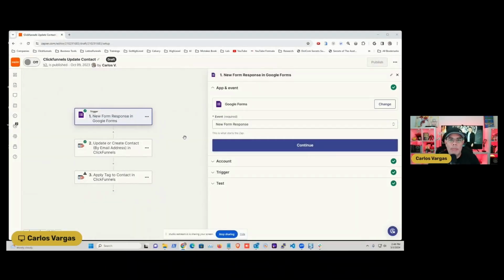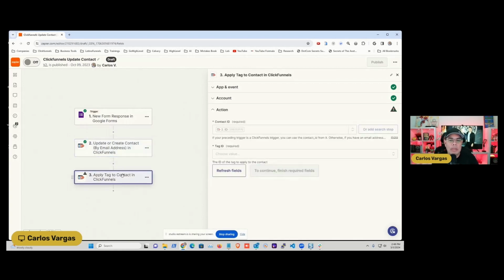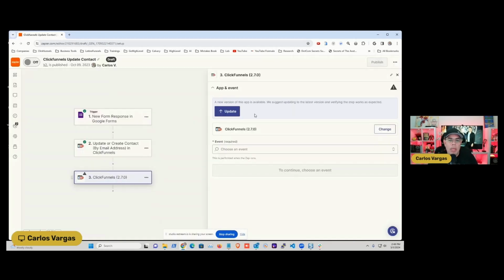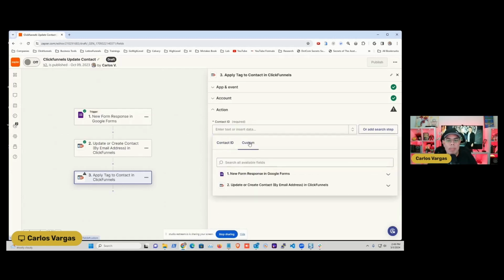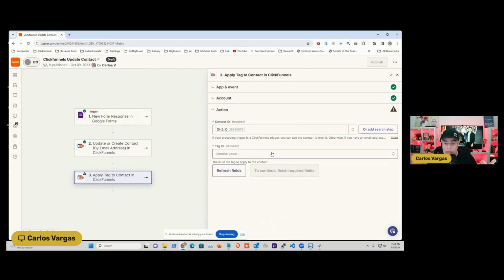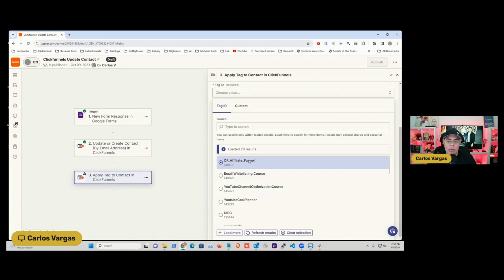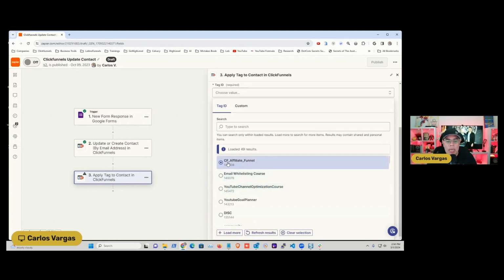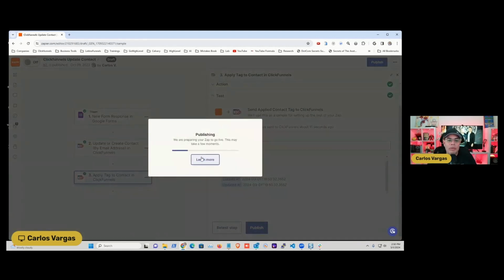How To Tag Contacts In Clickfunnels 2.0 With Zapier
Learn how to easily tag contacts in Clickfunnels 2.0 using Zapier! This tutorial will show you step-by-step how to set up zaps to automatically tag contacts based on their actions, helping you streamline your marketing process and increase conversions. Say goodbye to manual tagging and hello to efficient automation with Clickfunnels 2.0 and Zapier!